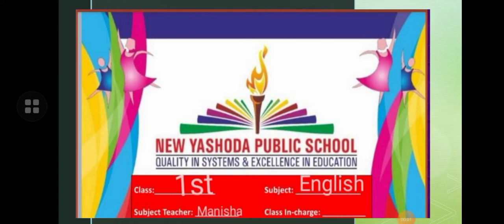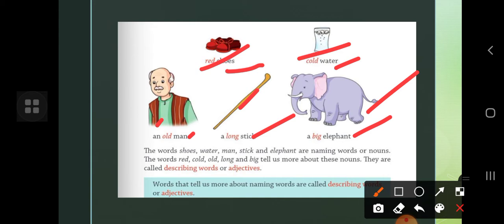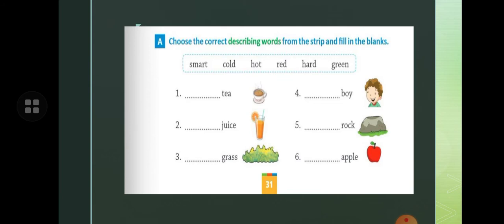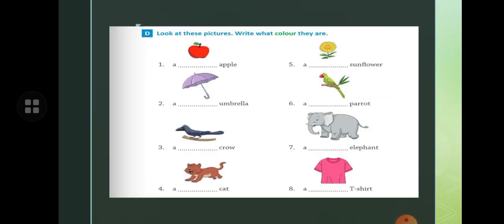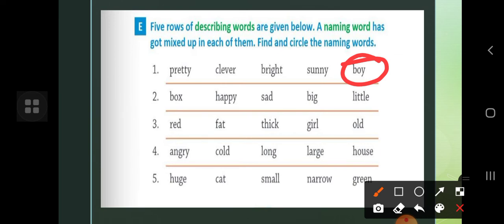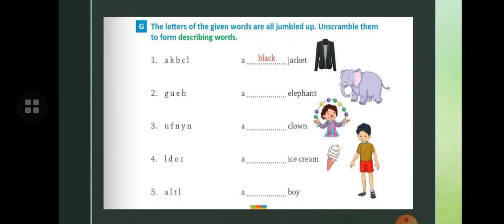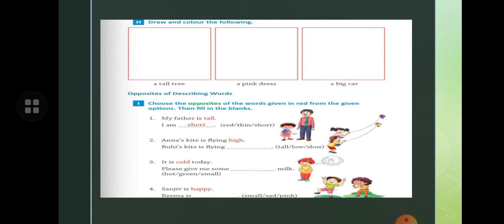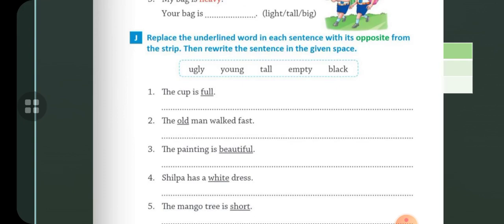class1 Lesson 6 Describing Words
Explanation of exercises and topic